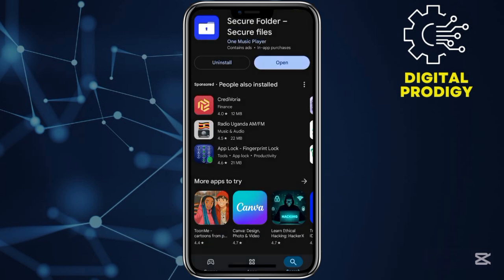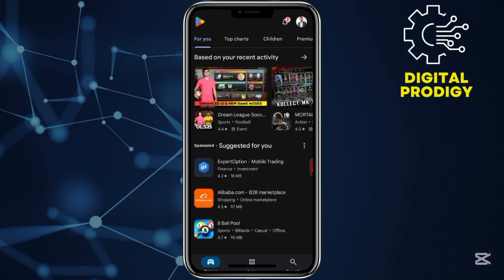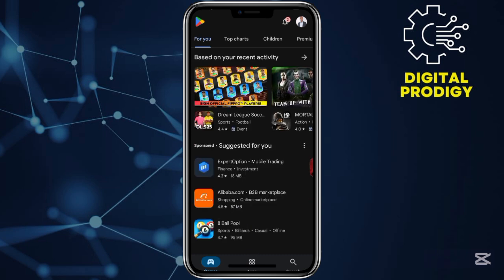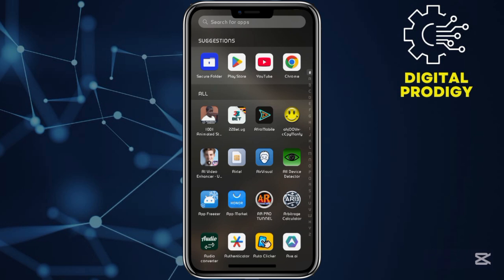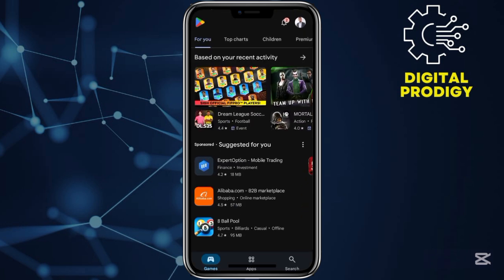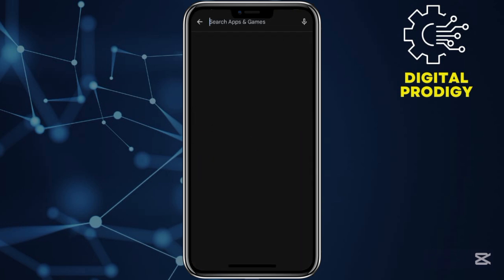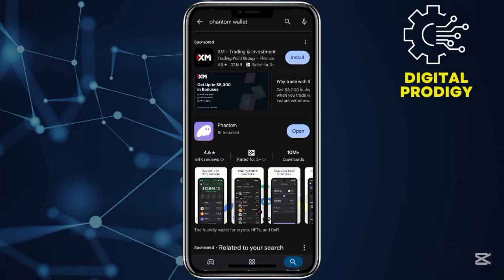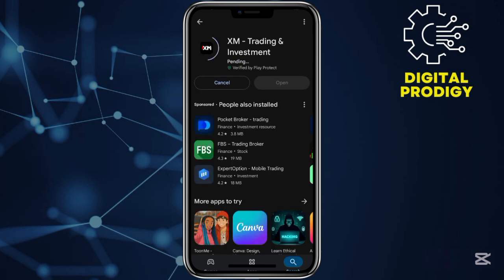FIX: YOU CANNOT INSTALL THIS APP BECAUSE ANOTHER USER HAS ALREADY INSTALLED AN INCOMPATIBLE VERSION